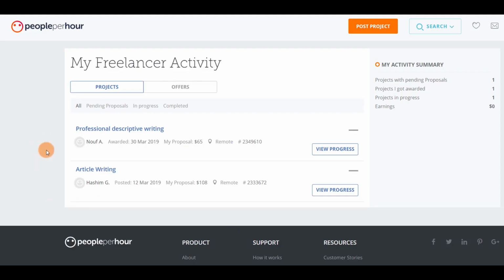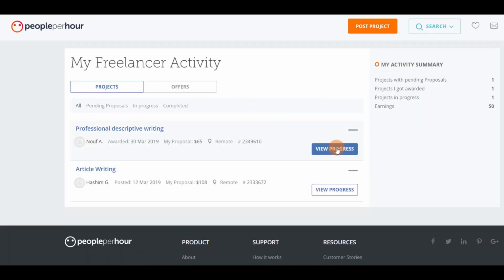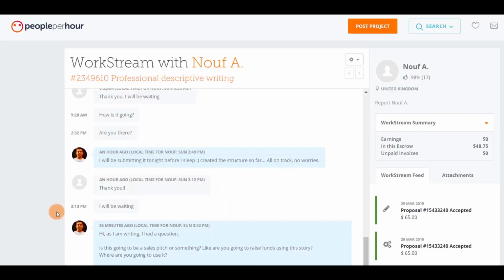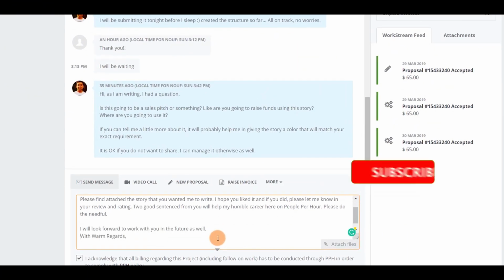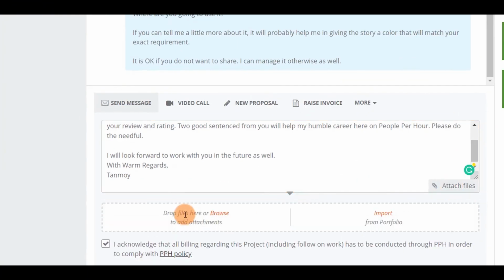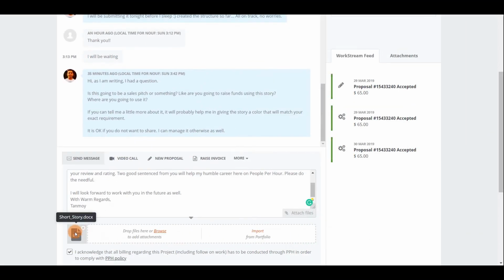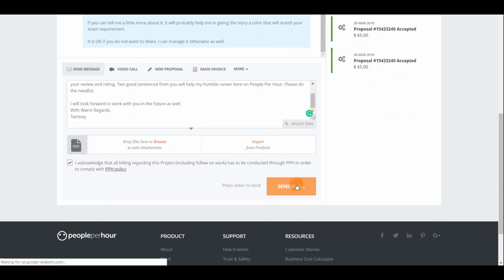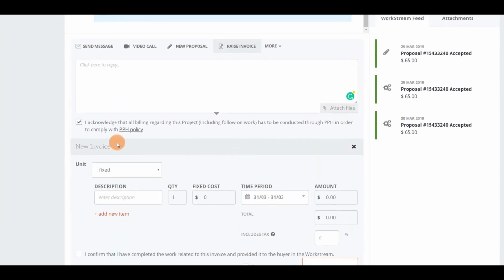How to Manage Multiple Projects on PeoplePerhour 2025?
Want to handle multiple freelance projects efficiently? Learn how to manage multiple projects on PeoplePerHour with tips for organizing tasks, prioritizing deadlines, and keeping clients updated. This guide helps you stay productive and maintain high-quality work across several projects.

PeoplePerHour is a global freelance platform connecting skilled professionals with clients seeking quality work. Proper project management is essential to build a strong reputation, deliver on time, and grow your freelance career successfully.

👍 Like this video if it helps you manage multiple projects efficiently.